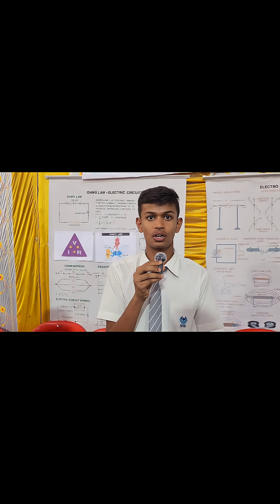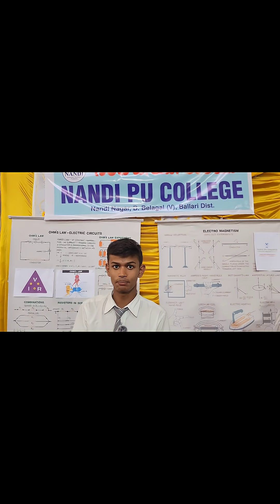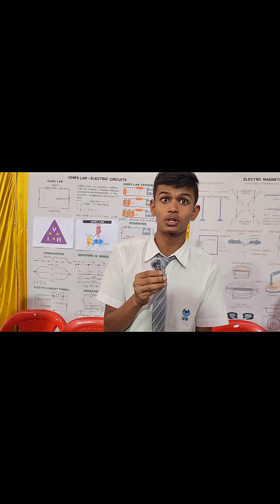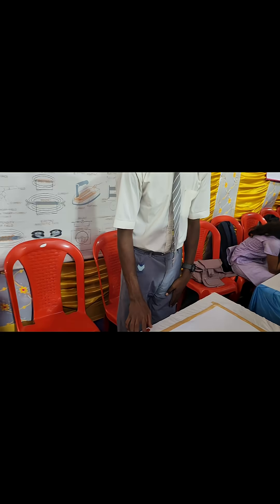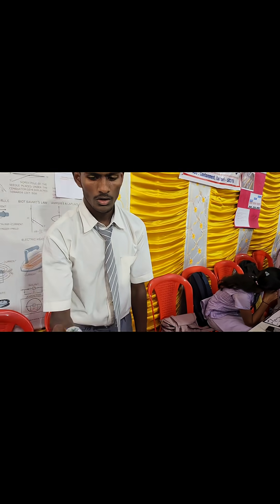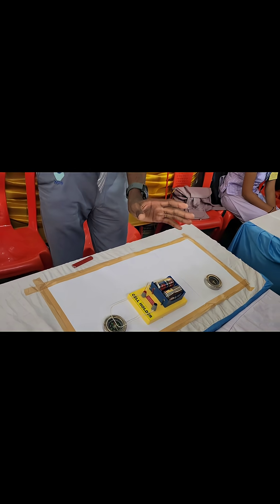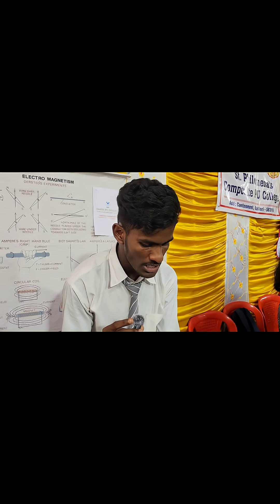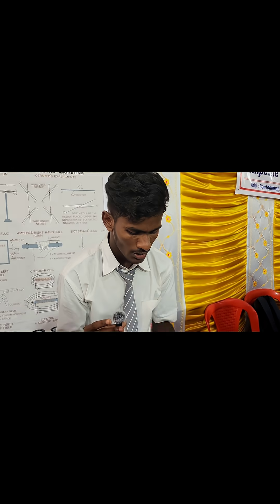Science Exhibition 2025 🔬✨ | Wardla PU College